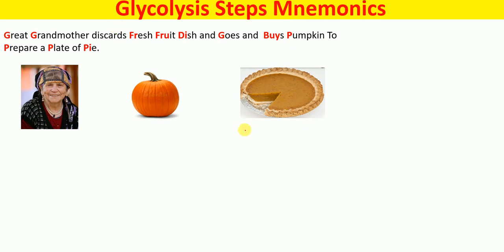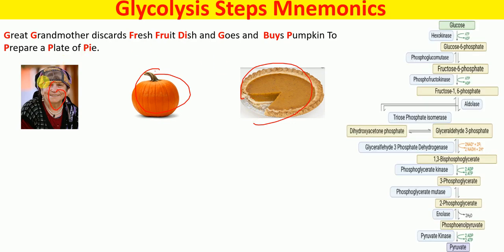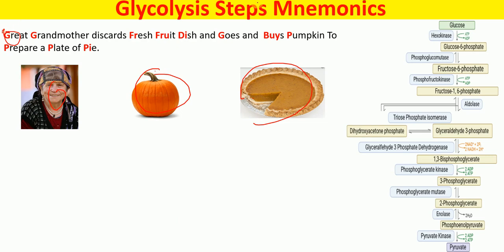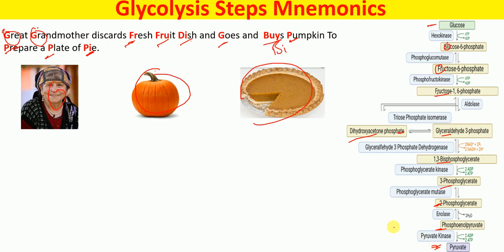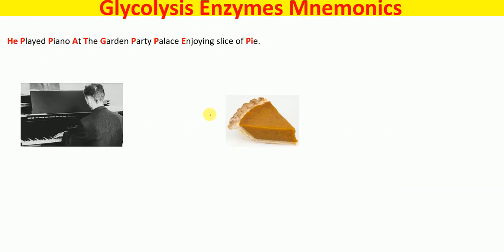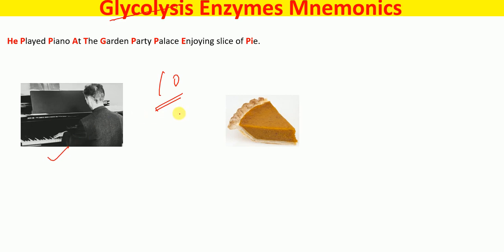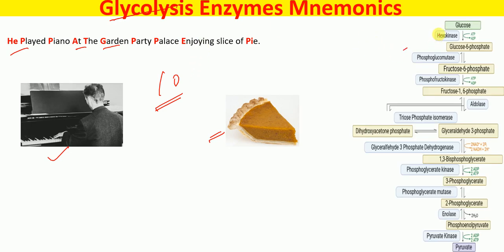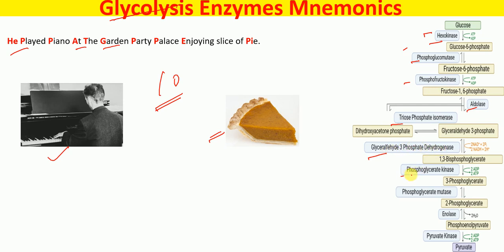How to Remember Glycolysis Steps and Enzymes in 2 Minutes - Easy Mnemonics & Tricks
This video lecture describes easy tricks and mnemonics to memorize glycolysis steps, intermediates, and enzymes in 2 minutes.

Biology Lectures is a research organization that aims to provide a free, world-class education for anyone, anywhere. We offer quizzes, questions, instructional videos, and articles on a range of academic subjects, including biology, microbiology, pharmacology, bioinformatics, immunology, biochemistry, anatomy and physiology, and many more.